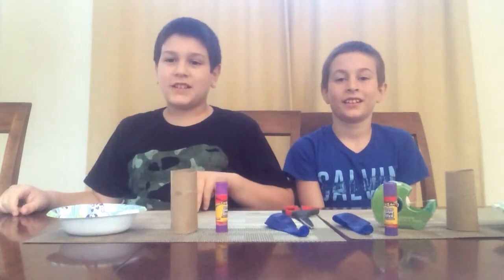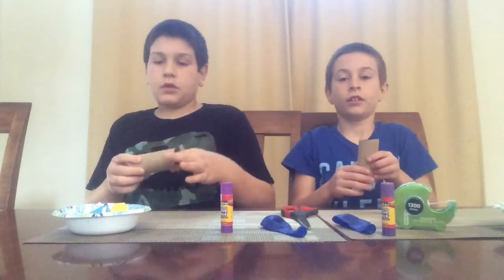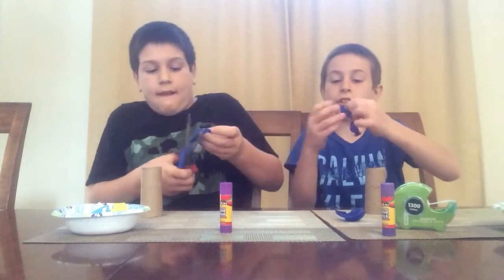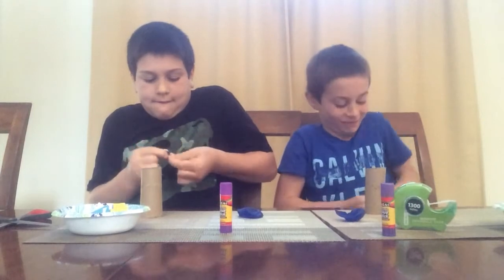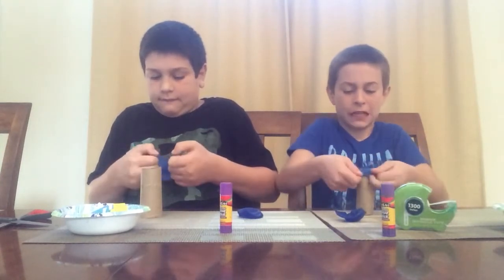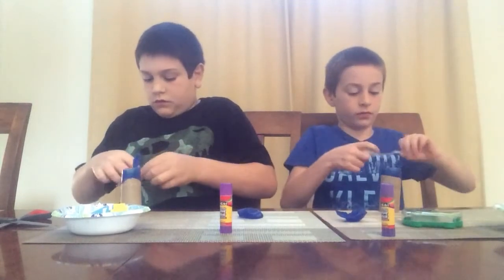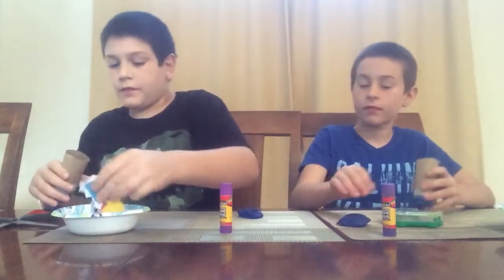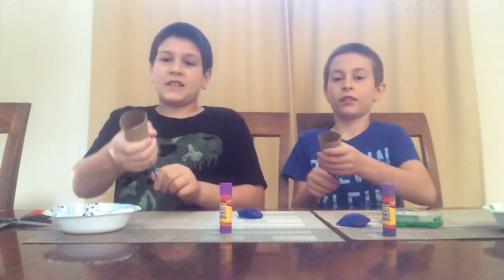How to make party poppers!